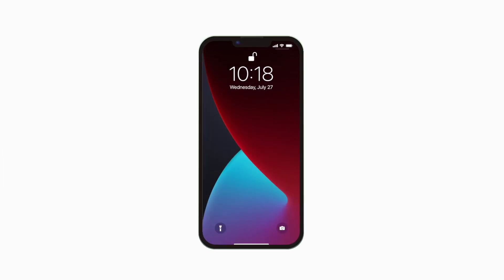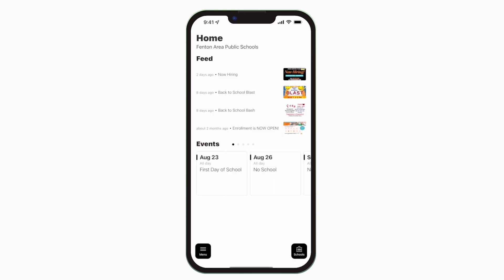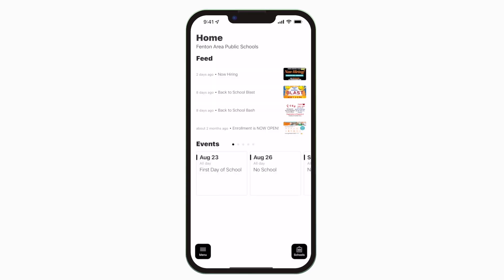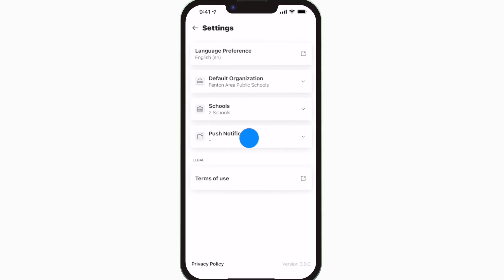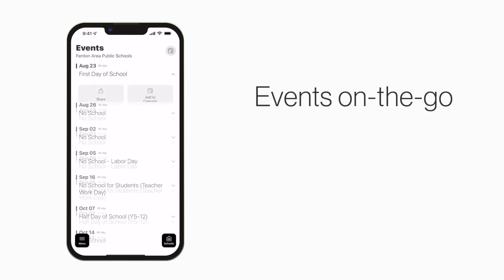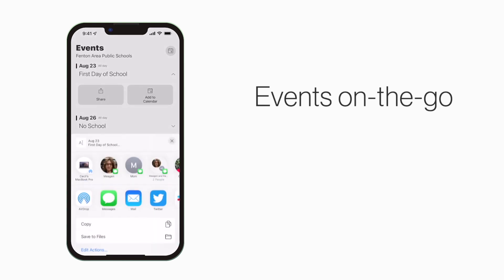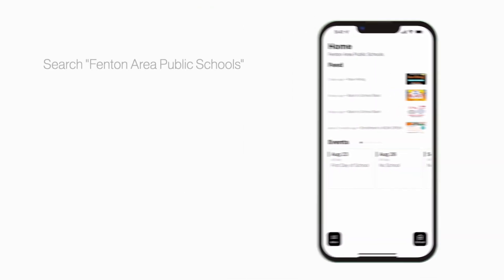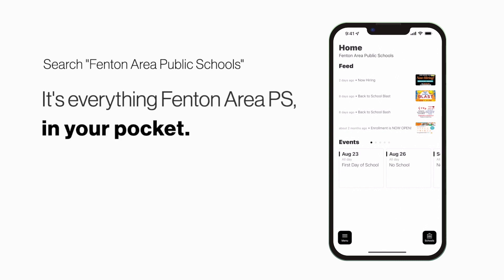Fenton Area Public Schools Mobile App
Our new Fenton Area Public Schools app makes it possible for anyone involved in supporting a student’s education to receive important information from our district.  Whether you are a parent, a loved one who helps with transportation or an enthusiastic sports fan; you can have access to the information you need on your mobile device.